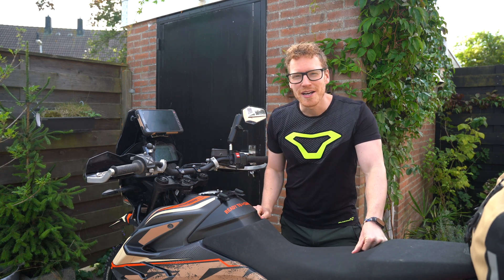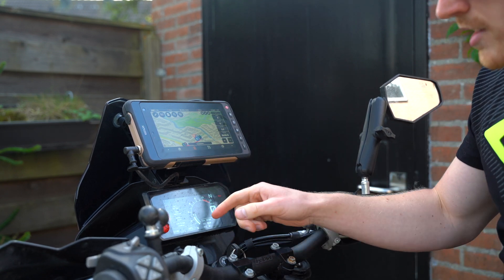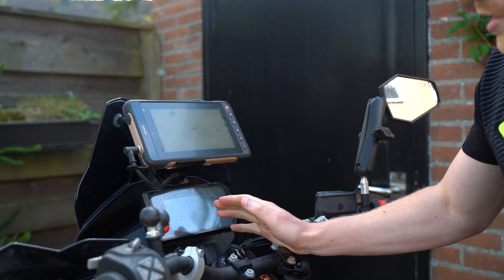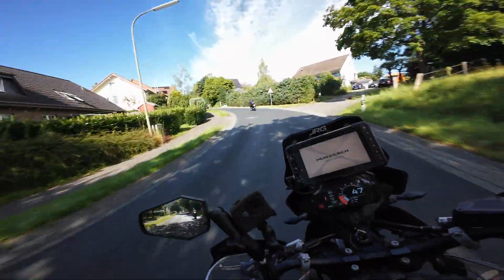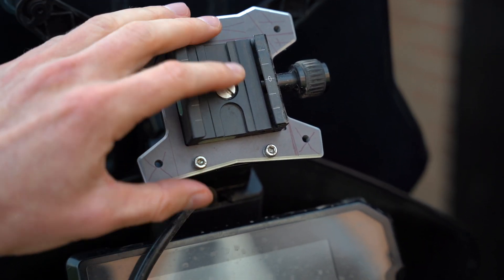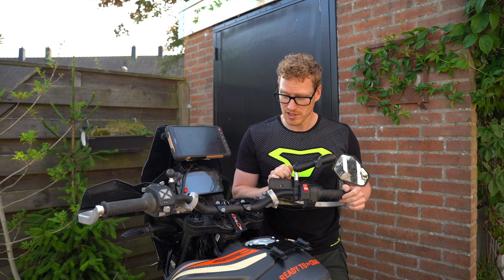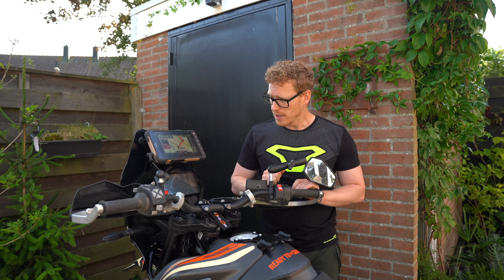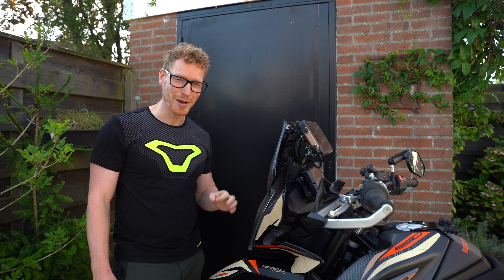Hugerock X70 REVIEW Rugged tablet with DMD software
I am using the Hugerock X70 with the DMD - Drive Mode Dashboard software.

FIX for the hotspot at the bottom.

Edit: The charging cable is directly connected to the motherboard, which results in if you turn off the ignition, the motherboard will get a signal to shut itself off. If you put it in standby mode first, the motherboard will not get this signal and you are still good to go. Or just use the magnetic charger.

It had some downsides but most important some very big advantages. I am using this product for 4500km already, check out the video about my thoughts for this combination on the KTM 890 Adventure.

If you know anything about the MTC failure, please let me know. (turned out to be a dead battery)

HOTSPOT FIX
Here's a step-by-step guide on how I resolved it:

1. You'll need a computer (there isn't an app or website that can provide all necessary network details).
2. Connect your computer to your iPhone's hotspot using the hotspot's password. (have Wifi off on your Iphone)
3. In your computer's advanced network settings, locate the IP address of the hotspot and note down all the important details like IP address (172.x.x.x) and subnet .x) and DNS (8.8.x.x)
4. Now, take your android, enter the hotspot password, and when the connection fails, tap the gear icon for settings, then select 'View more' and find 'IP settings.'
5. Only modify the following settings: enter the IP address, Gateway, set the Network Prefix Length to 24, DNS 1 to 8.8.8.8, leave DNS 2 unchanged, ensure Metered network is automatically detected, and change the MAC address type to 'PHONE MAC' for it to work correctly.
6. Once you've successfully made these changes, your phone might briefly show confusion as it processes this new data from your iPhone (acting as the hotspot). It took about 30 seconds for my Android to transition from 'connected without internet' to 'connected.'

✅  Clickable sections in this video
00:00 Intro
00:42 Hotspot
01:45 Engine Shutdown
03:50 Gloves Test
05:30 Frozen Tablet
07:05 Mount
08:17 What Else
10:10 MTC Failure
10:50 Preparation
11:17 Lost
12:24 Battery
13:14 Brightness
14:11 Installation
14:30 Enduro Riding
15:05 Final Thoughts

Macna.com That's what we call riding gear!

Yamaha Tenere T7 World Raid 2022